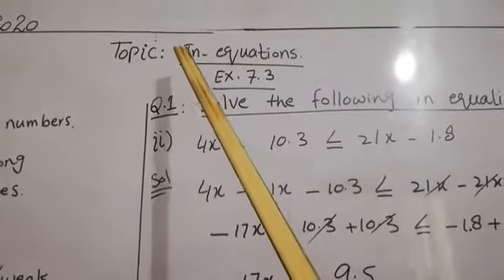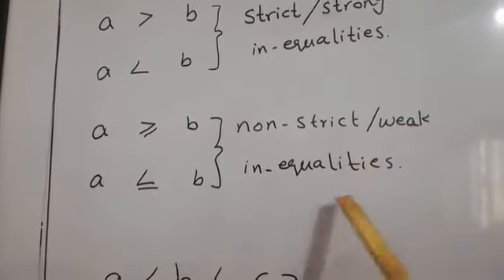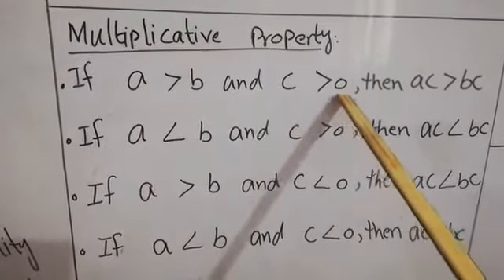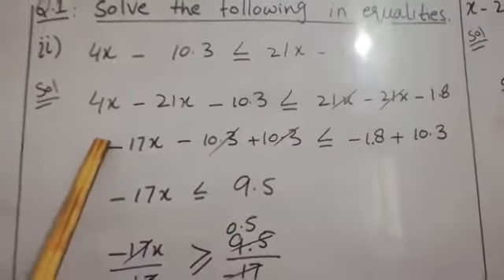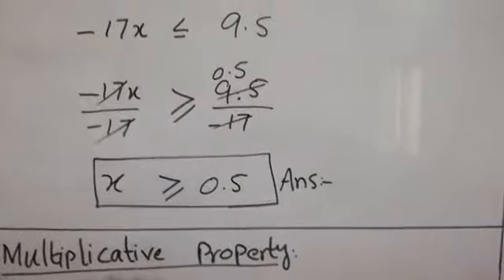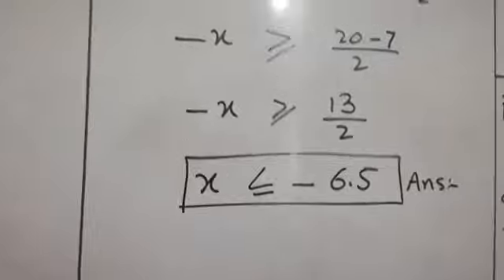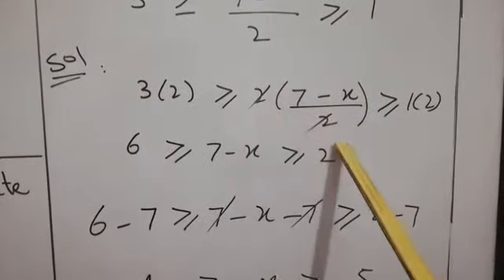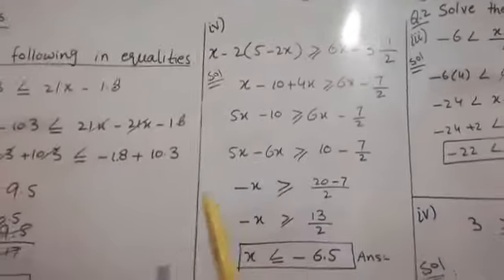Math 10 | Grade 10 | Math In Equations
Umm Al-Qura Online Education Channel For Online Teaching Nursery Class to 10th Class.